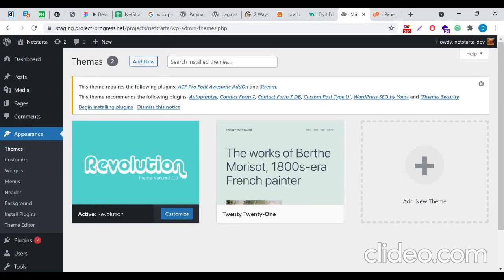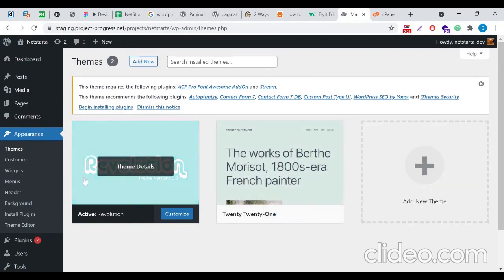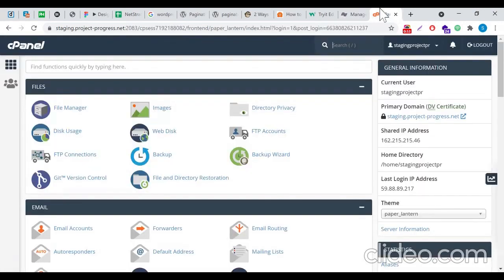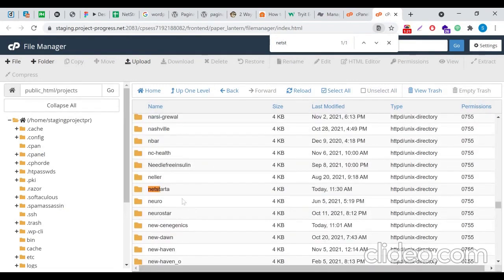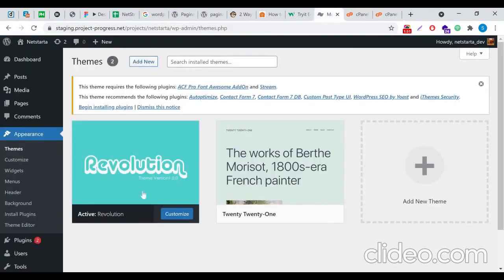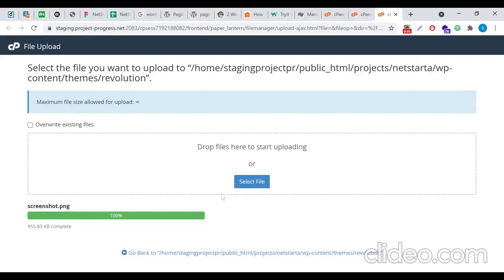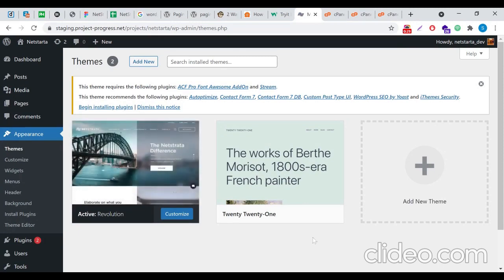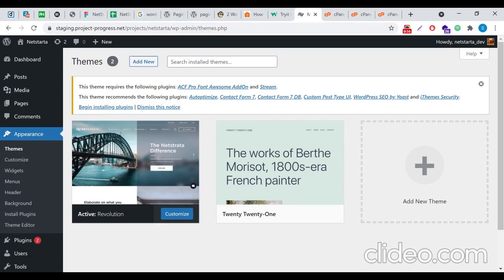How to change the theme Screenshot Image in wordpress backend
Hey There!

Cheers